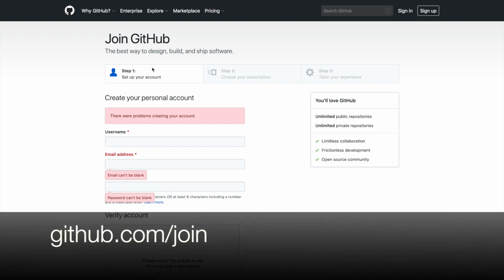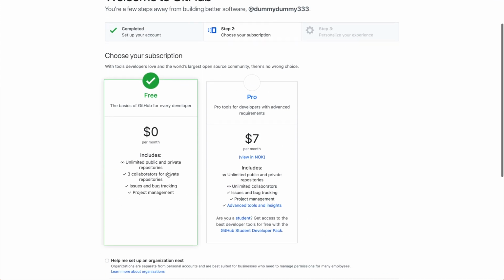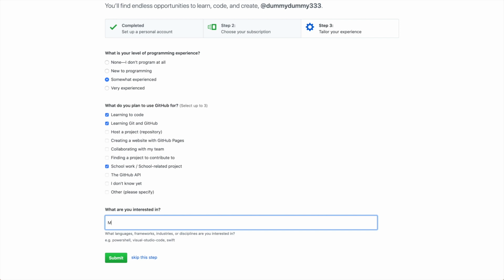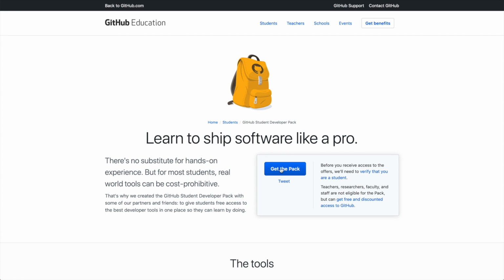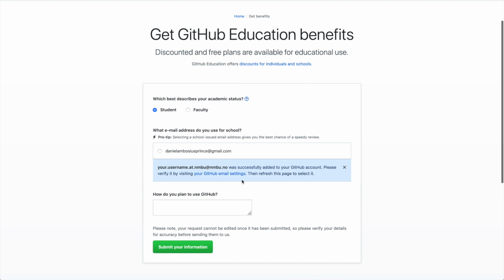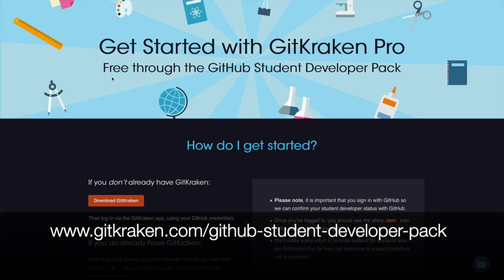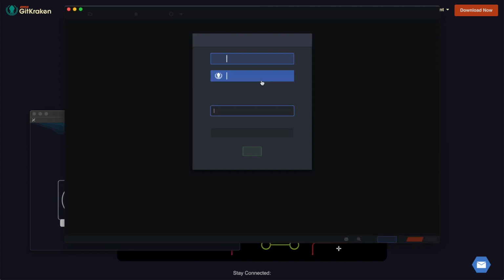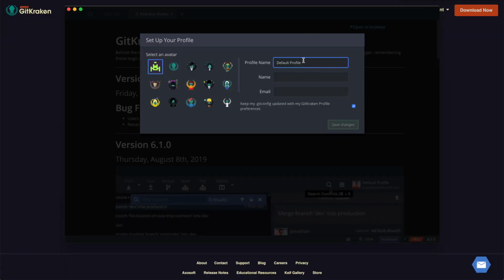INF200: Registering for GitHub and installing GitKraken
How to set up your GitHub and GitKraken environment for INF200